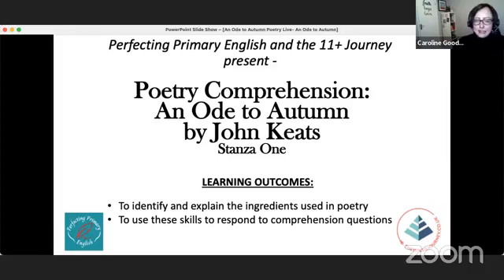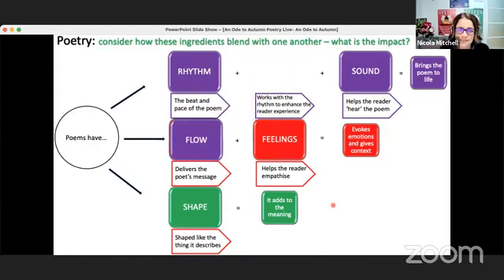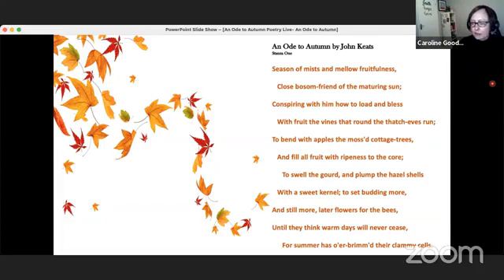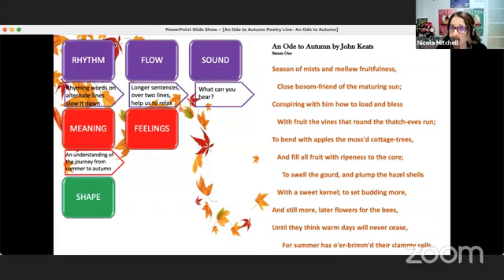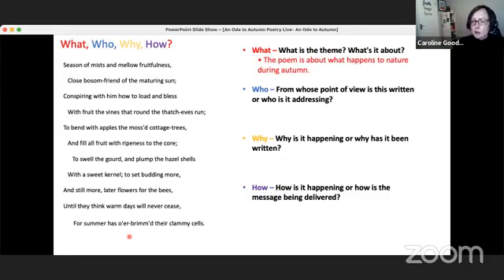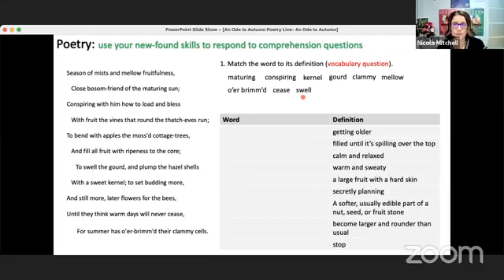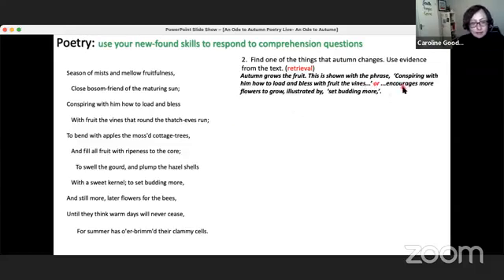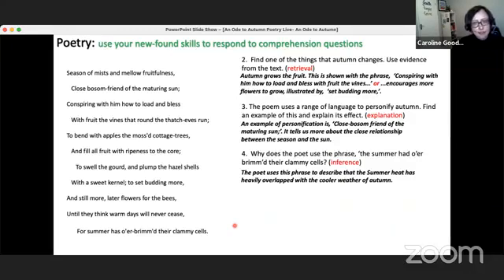Comprehending a Poem | Nicola & Caroline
A free class by Nicola Mitchell and Caroline Goodman.